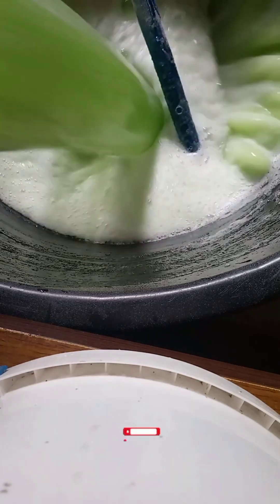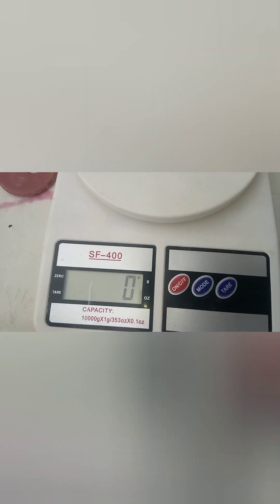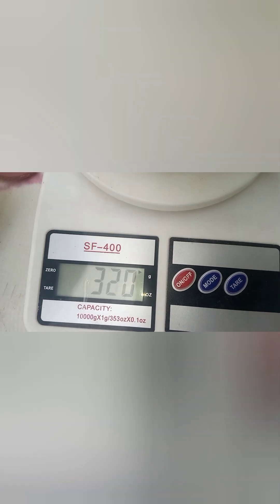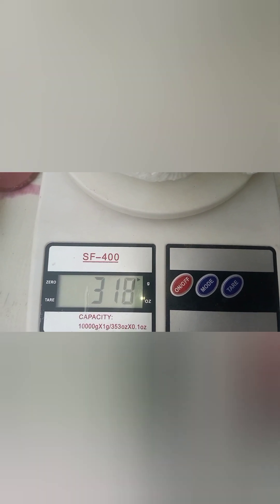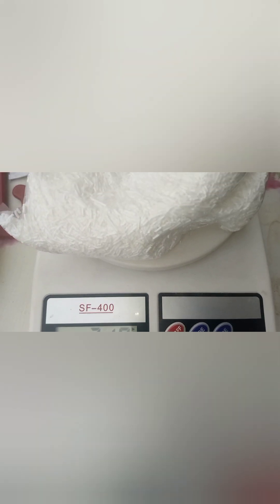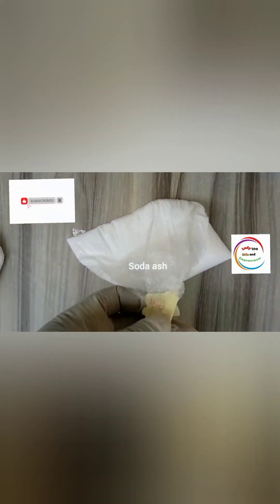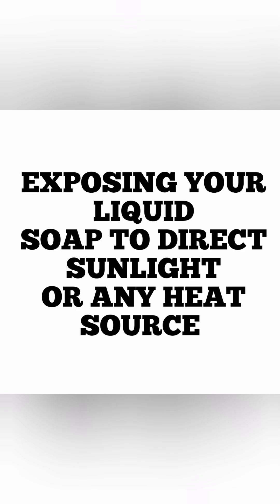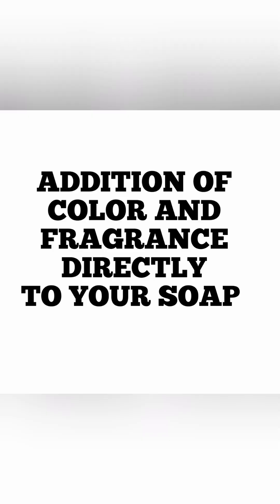CAUSES OF WATERY LIQUID SOAP|WATERY TRANSPARENT/MULTIPURPOSE LIQUID SOAP| HOW TO MAKE LIQUID SOAP